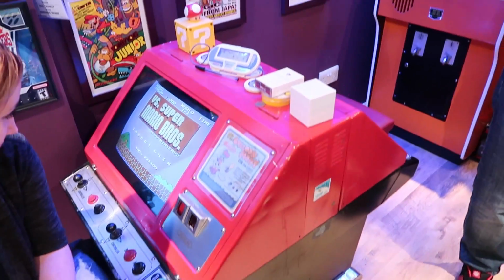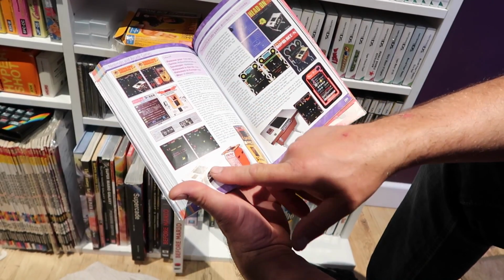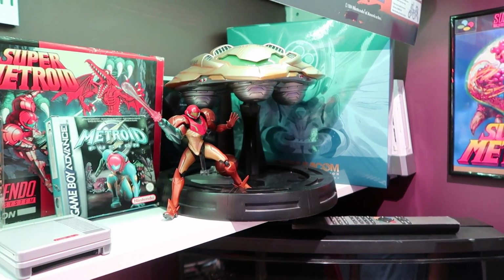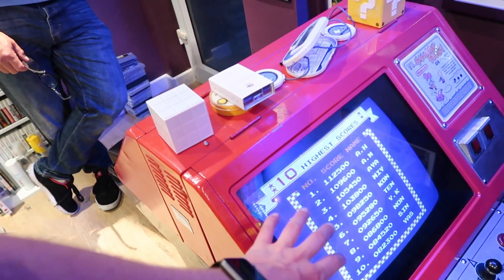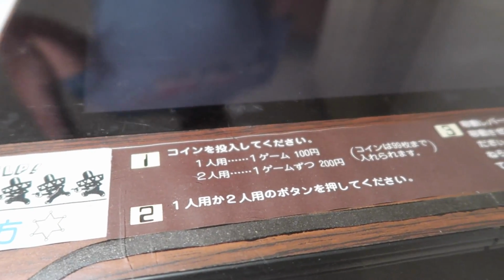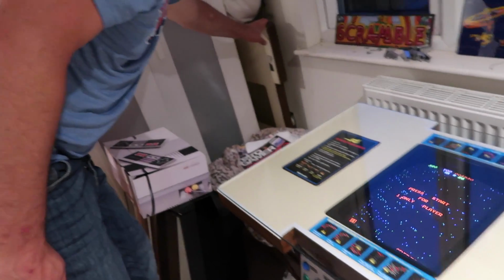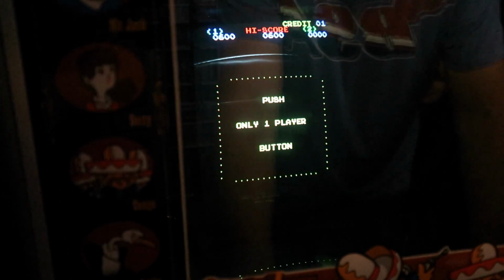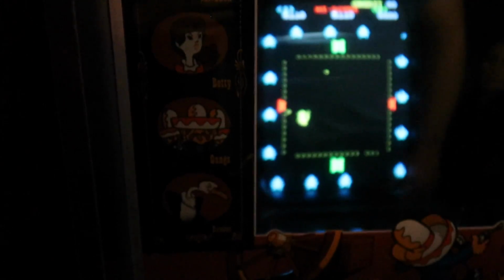Road Trip to London - The Nintendo Arcade Tour & Sheriff Gameplay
In this episode Chance travels to London, England to visit Alex and The Nintendo Arcade. We view his Nintendo collection and play some Sheriff. We also stop into a Namco Funscape to play a quick (drunken) game in a Star Wars: Battle Pod.